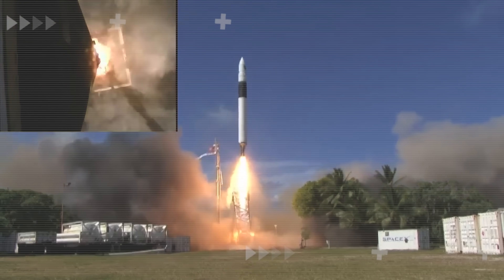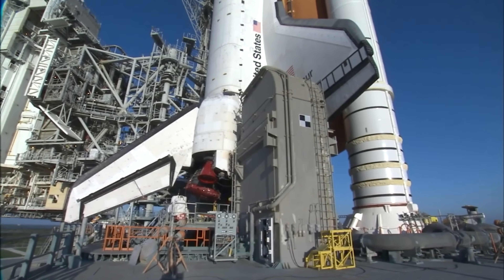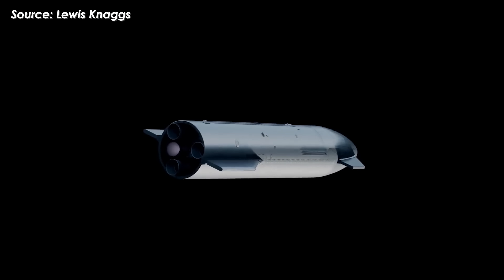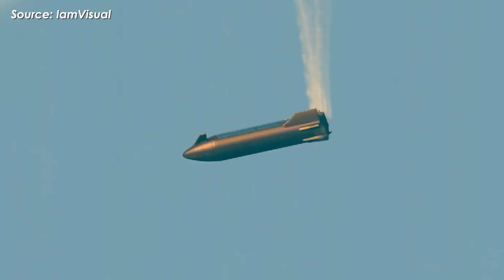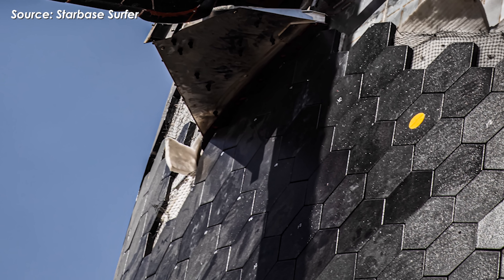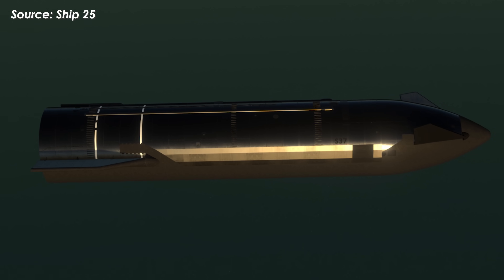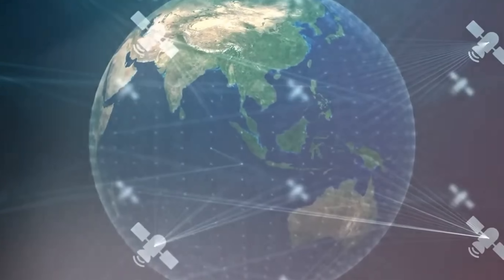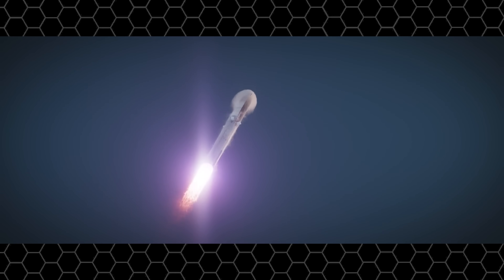Elon Musk's Starship Big Solution: Skip Heat Shield! Why? Flight 10 to make History...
0:00 intro
0:47 Starship’s Delicate Defense
2:52 Pushing Starship’s Boundaries
5:57 Starship Heat Shield Trials
9:13 ULA Fires Back
 “so solving the heat shield problem is I think probably the single biggest remaining challenge for Starship”
With over 20 years in rocketry, SpaceX knows better than anyone how critical the heat shield system is to Starship’s survival during re-entry.
Yet, right before Flight 10, the company made a move no one expected: they removed hundreds of Ship37’s heat shield tiles, from both the hull and all four flaps.
At first glance, this seems like a guaranteed recipe for disaster. If the ship flew in that condition, it would almost certainly be incinerated before splashdown. But as it turns out, this was actually a genius move by Elon Musk, aimed at testing and upgrading the vehicle for future flights.
So what exactly SpaceX is really aiming for?
You might already know that those $30 hexagonal ceramic tiles on Starship are actually extremely vulnerable to physical impact. As proof, you can see this worker easily drilling small holes into them and prying the tiles off with nothing more than a small knife.
But don’t get it wrong, these tiles are made of porous, lightweight silica fibers with a very low density of about 0.2–0.3 g/cm³, which makes them incredibly effective at insulating against temperatures of up to 1,600°C. Furthermore, their boron carbide coating reflects and radiates heat away, reducing the amount that penetrates the spacecraft. These are an upgraded version of the ceramic tiles once used on NASA’s now-retired Space Shuttle.
If a few tiles were to come off while the spacecraft is blazing through the atmosphere at speeds of up to 28,000 km/h, re-entry could still be safe thanks to the redundant design; over 18,000 tiles cover Starship’s surface, allowing the surrounding ones to partially compensate for the gap. The stainless steel skin underneath can withstand much higher temperatures than the aluminum used on the Shuttle, adding another layer of protection to prevent serious damage. On top of that, Starship’s re-entry angle is carefully calculated so that the hot plasma flows diagonally across the surface, minimizing direct impact on exposed spots and spreading the heat rather than concentrating it in one area. Still, losing too many tiles in the same region could spell serious trouble.